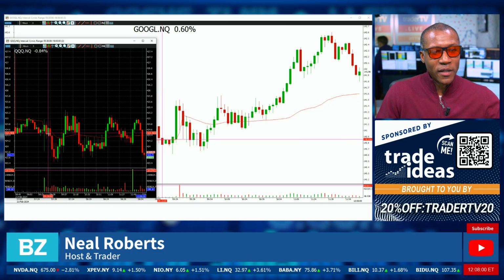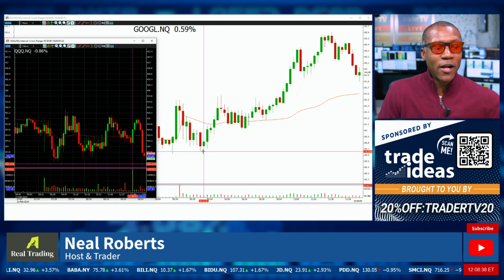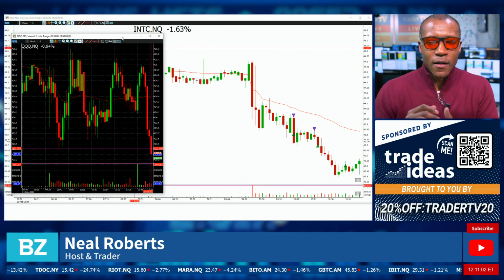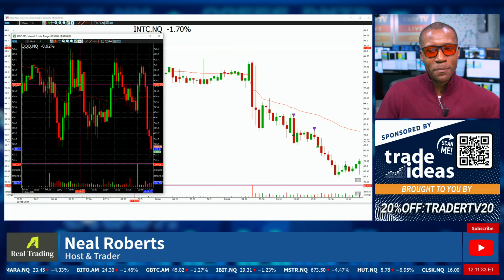HowToTrade ❗ Pro Trader's Relative Strength & Weakness Secrets!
Happy Wednesday market enthusiasts 🧐 @traderetvneal shares strategies to finding and playing relative market strength & weaknesses HowToTrade 💡 Join NealsLessonOfTheDay ❗gain TradingStrategies 💡 Don't miss out – join @ 12 PM ET Daily! 👇👇

Join us on YouTube Live every weekday from 8:30 am to 4:30 pm EST to trade the NYSE, NASDAQ, CME, BOVESPA, and the TORONTO STOCK EXCHANGE, TMX.

📝CHAT RULES
1) Be positive, respectful, and mindful of others.
2) Refrain from swearing, demeaning or offensive language.
3) Learn and contribute to the room, and make our chat community one you are proud to be a part of!
4) No pumping, promoting, or bashing stocks.  If there is relevant news, briefly summarize it.  Do not say things like: “Come on AAPL” or “SPCE is a fraud”.  If you give an alert, give a reason, “TSLA dropping like a rock!”
5) None of the trades you see here is a recommendation to make a trade or investment.  Should one of our traders say that it is a recommendation, they are speaking amongst each other.
6) Our traders are not investment advisors.  Please do not ask them to have a look at your watch list or portfolio.
7) If you just follow Rule #1, it encompasses everything!  Failure to follow chat guidelines does not come with a warning.